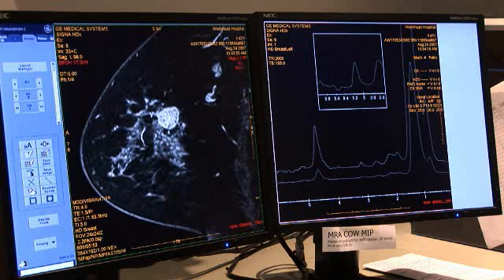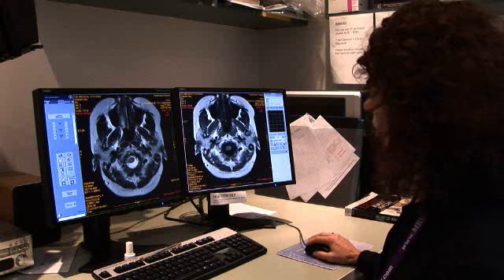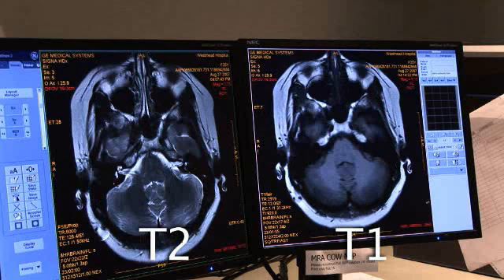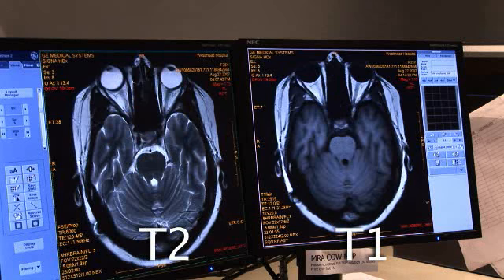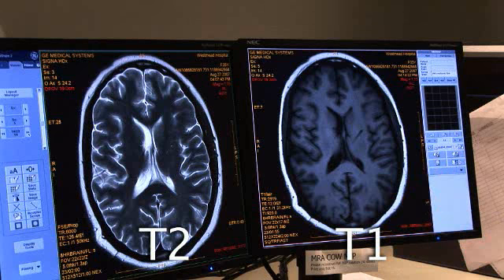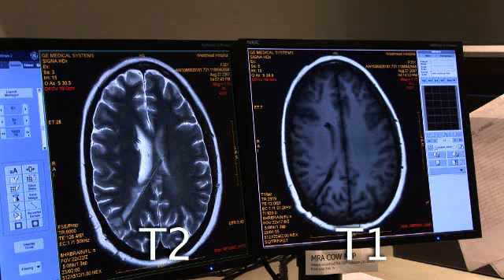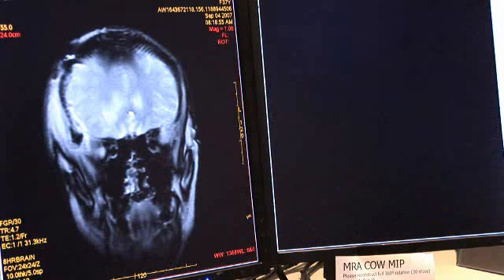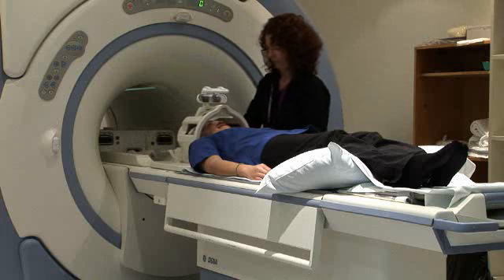Magnetic Resonance Imaging Theory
this video explains how a MRI works, including the role of spinning protons, strong magnetic fields, and radio waves. Filmed at Westmead Hospital, Sydney, this is the second of three videos covering the physical principles and impact of MRI.

Sample examination question - 2001 HSC Examination and 2006 HSC Examination

Explain why MRI can be used to detect cancerous tissues.